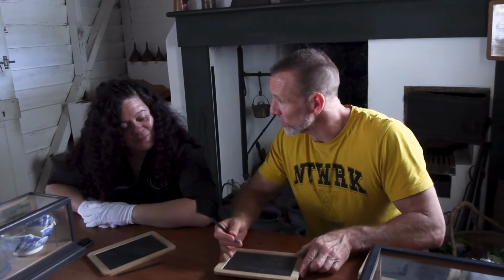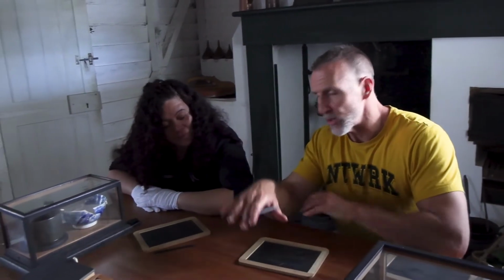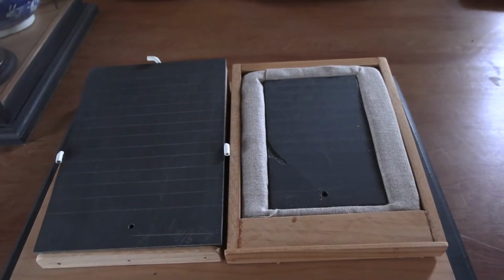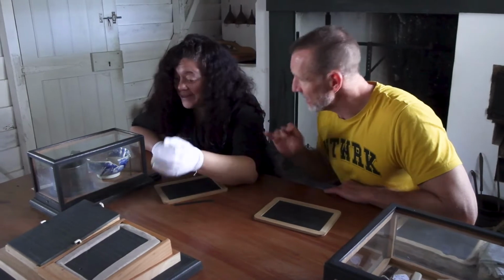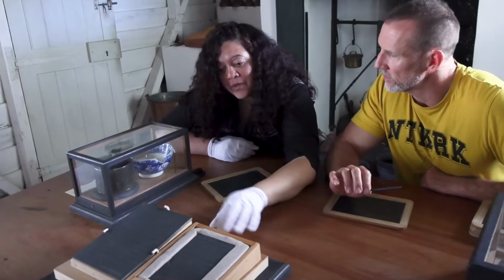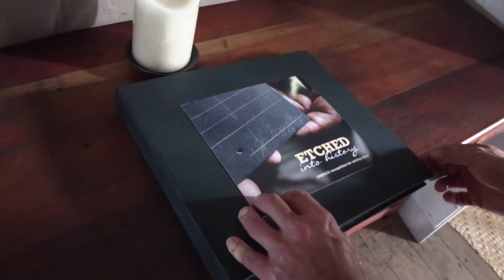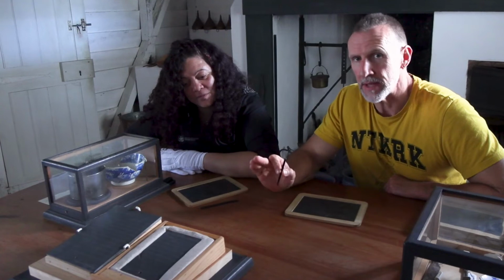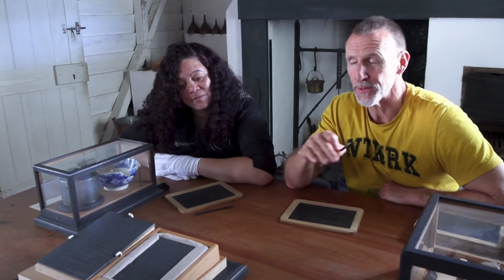Taonga in Kemp House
Among the many taonga items you can see on display in Kemp House, are two old slates that were used when there was a school here. But there is more than just the age of these taonga items that make them so special. Millie from Heritage New Zealand Pouhere Taonga explains. NB: Rongo's slate has recognition by the UNESCO Aotearoa New Zealand Register of the Memory of the World, not World Heritage status.